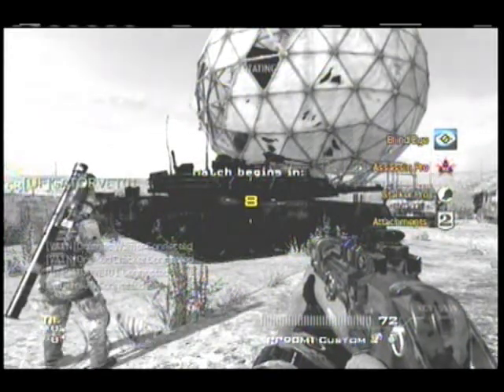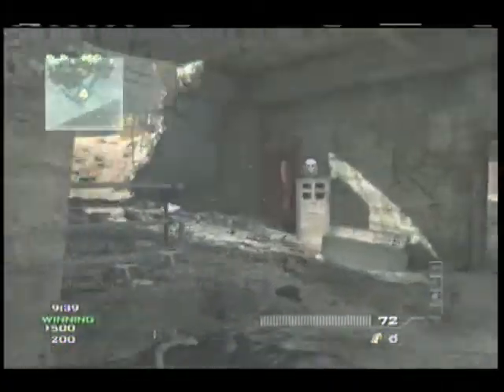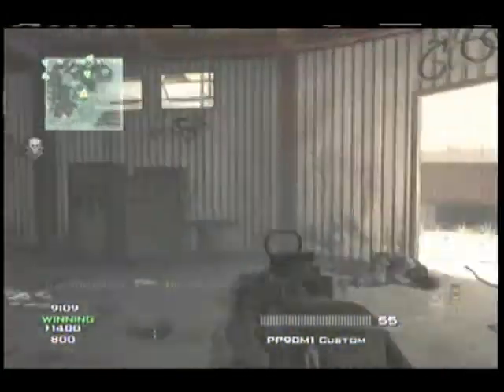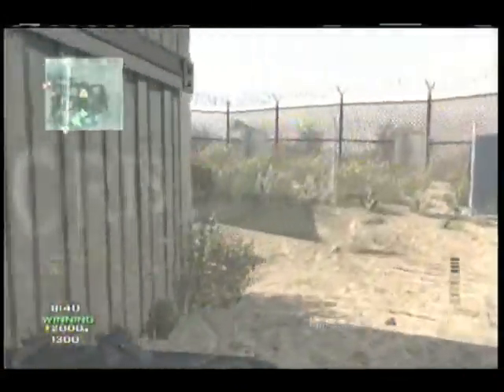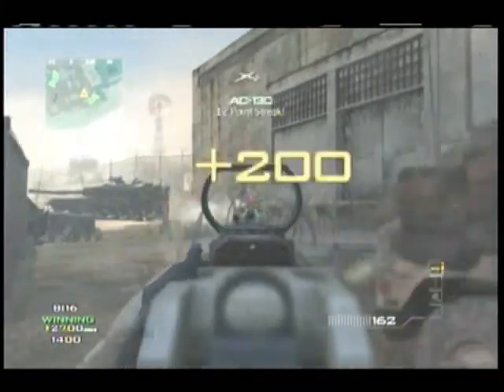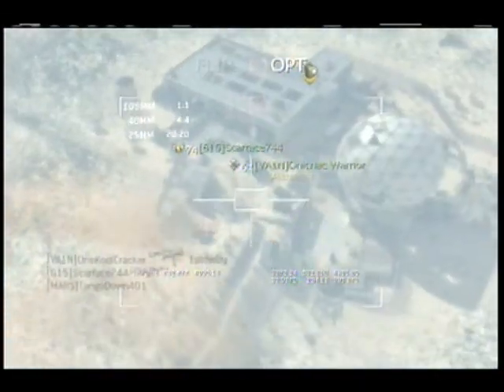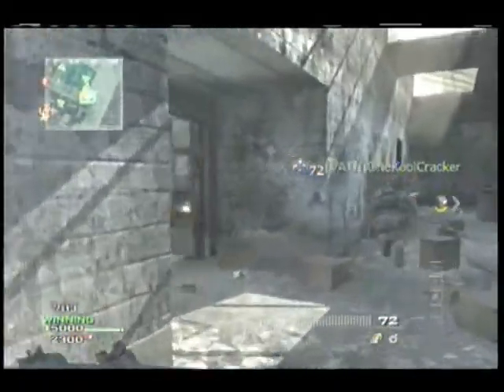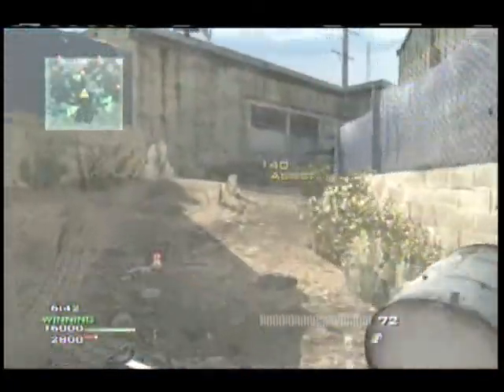How to get better at Call of Duty MW3